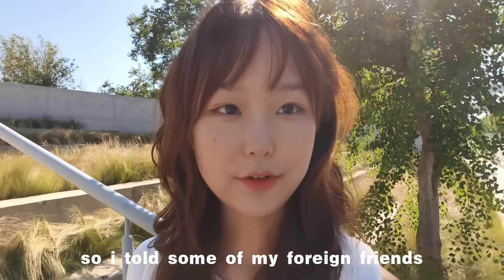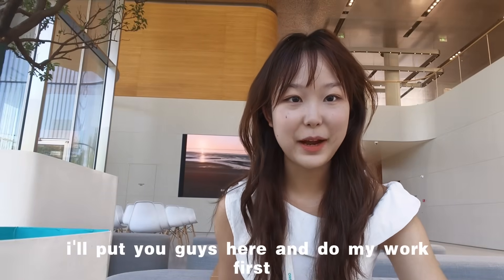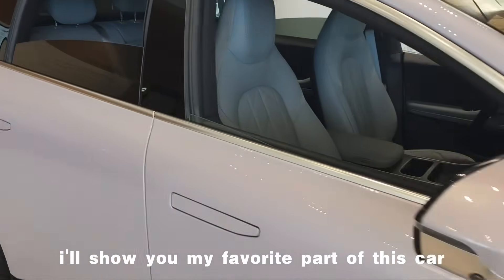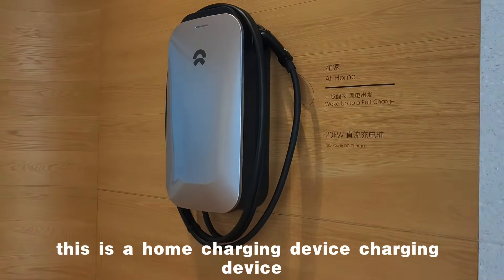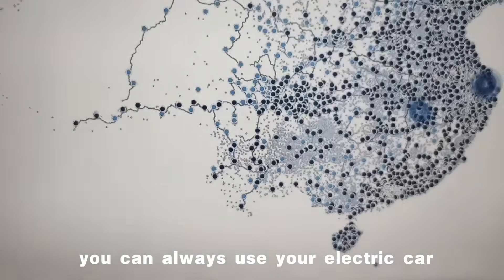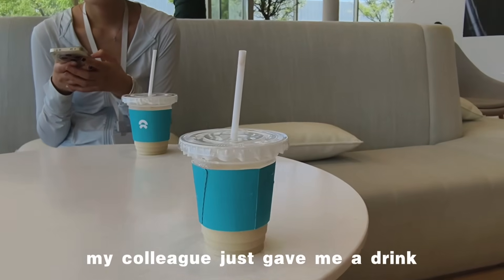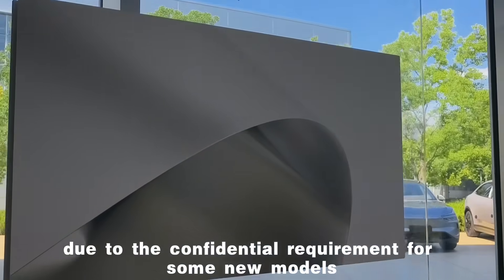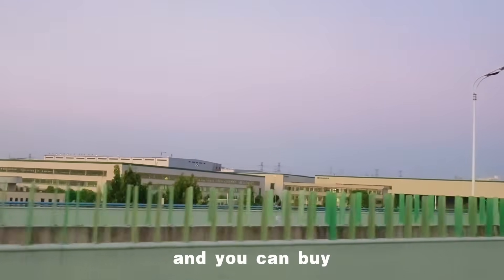Working at a Chinese Electric Car Company NIO: What It's Really Like!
This video describes a blogger's internship day at NIO, a Chinese electric vehicle company.
 It covers the internship's tasks, the company's vehicle models, a display of Chinese electric vehicles, a demonstration of charging and battery swapping features, a demonstration of the in-car robot Nomi and its automated parking feature, and a look at the company's specialty drinks and lunch.